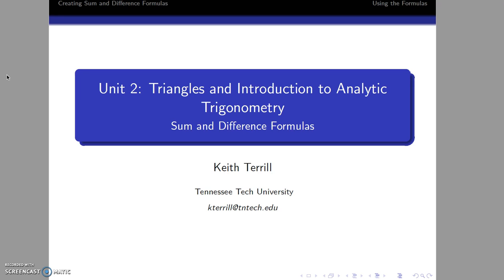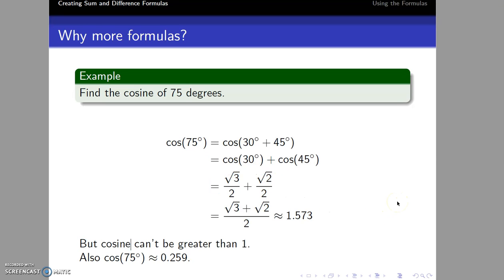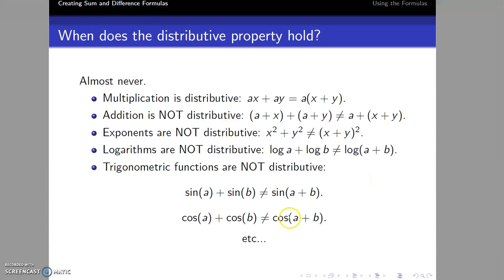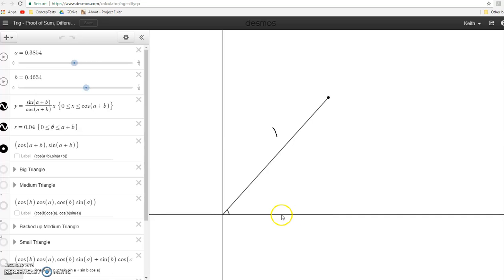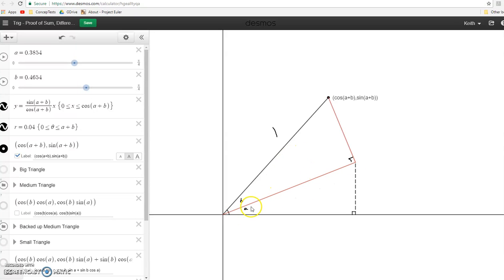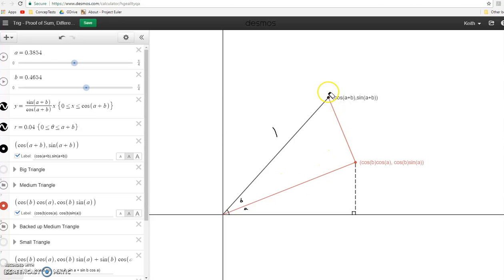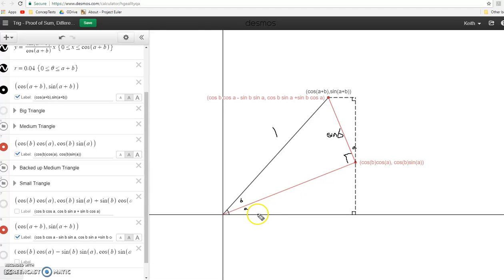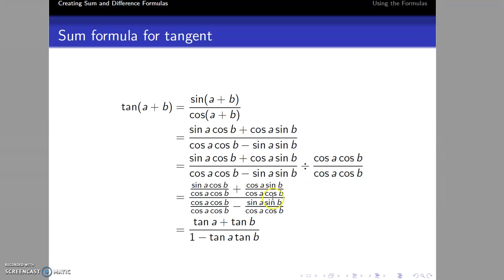7-2A: Deriving Sum Formulas